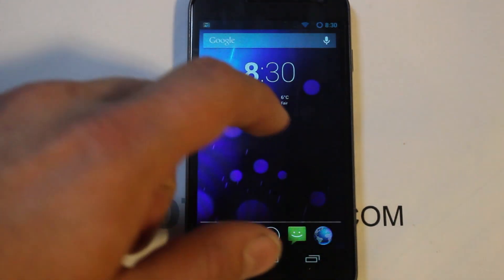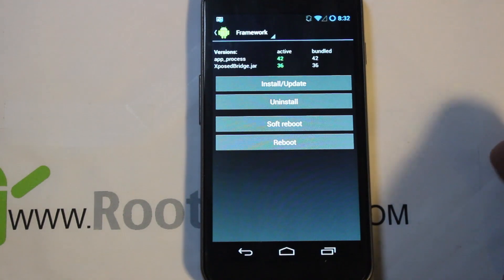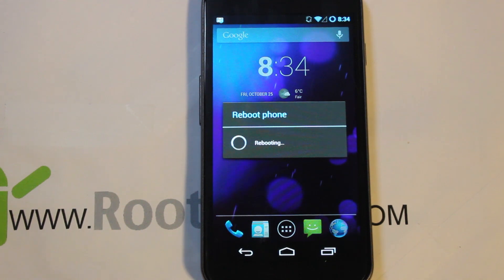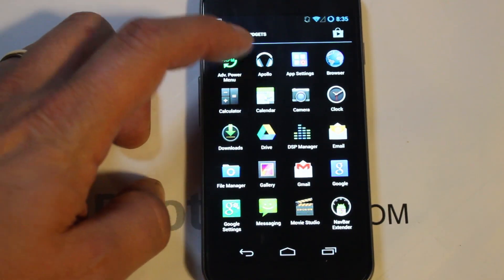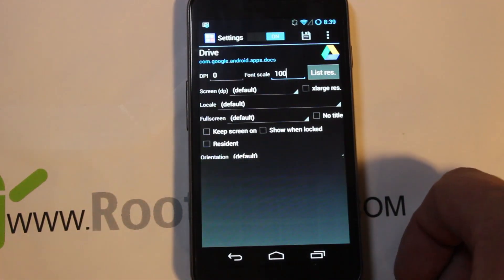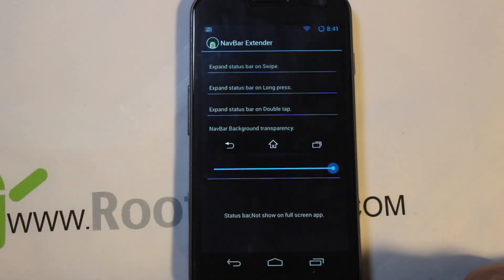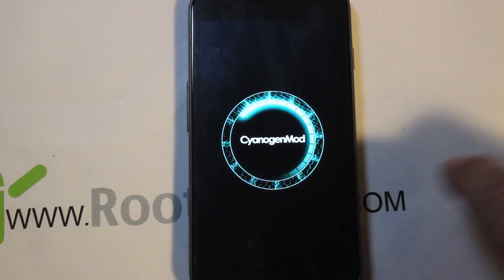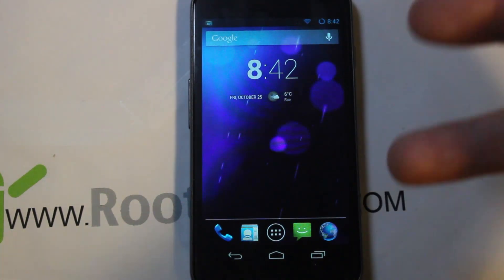Xposed Framework Installer Explained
How to install and use the Xposed framework app on any jelly bean device

Link to XDA Xposed thread check it out great read and find the installer there